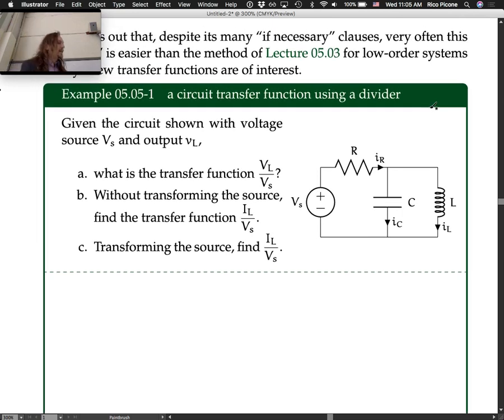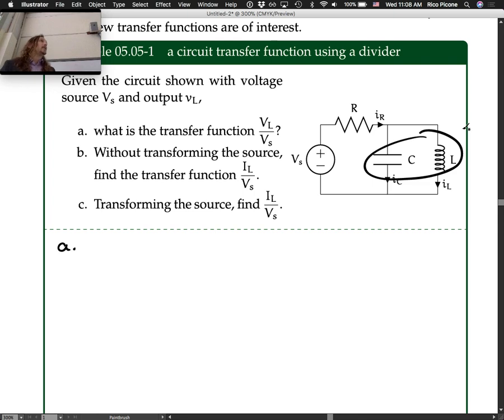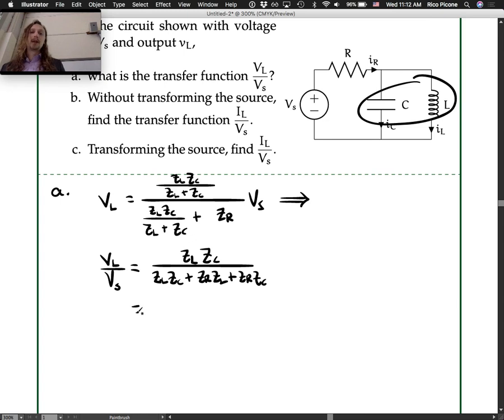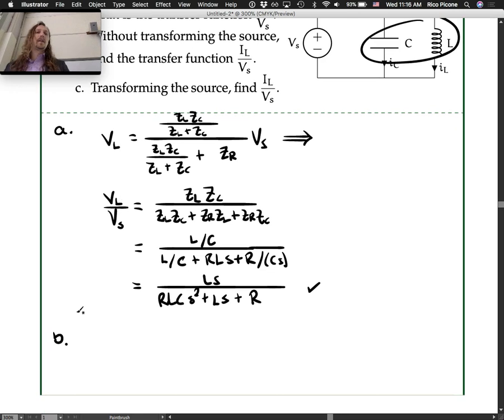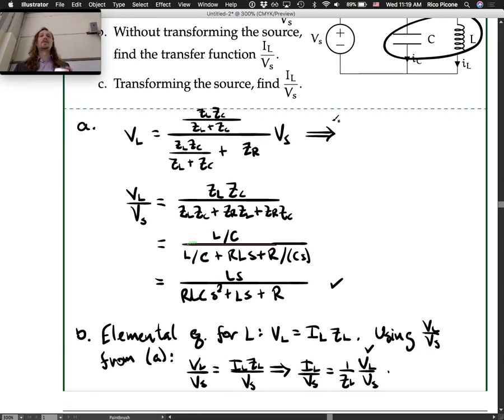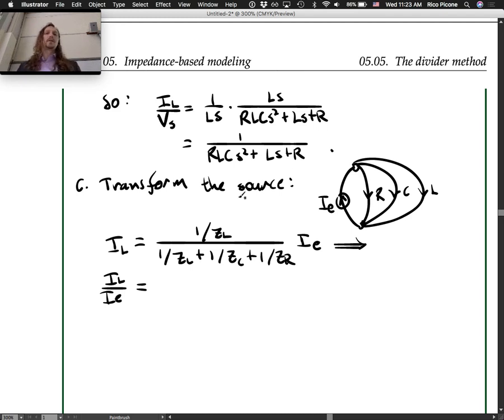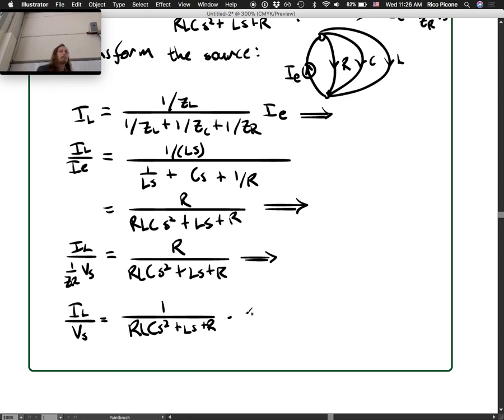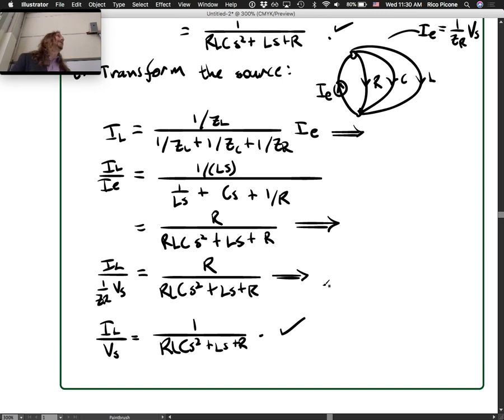05.05.2 The divider method: an example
The Divider Method. Shortcuts To Deriving Transfer Functions Via Impedance-methods. Example. This lecture was recorded at Saint Martin's University in the Spring 2018 term as part of the course ME 370 System Dynamics and Control (see the course It is the property of the instructor Dr. Rico Picone.